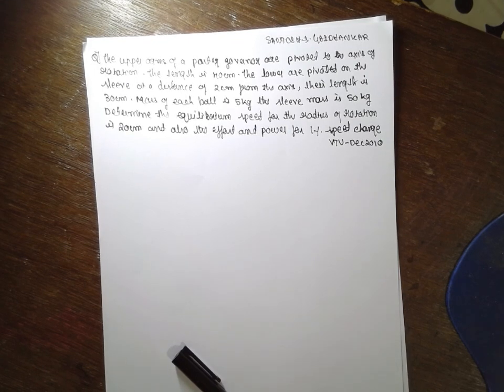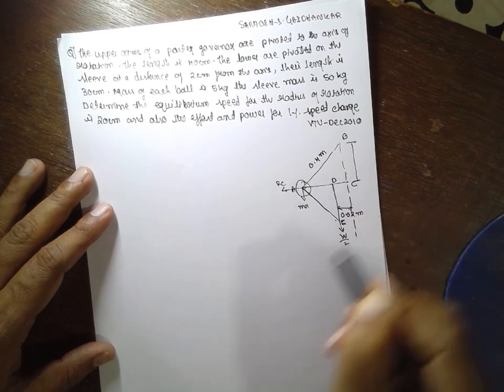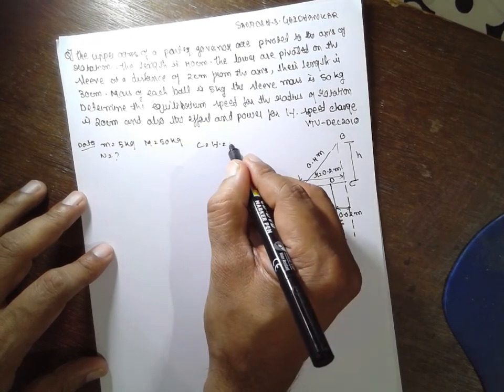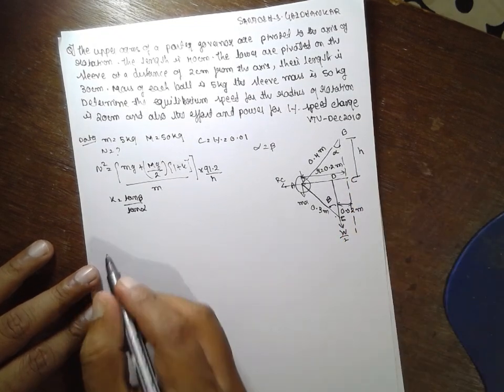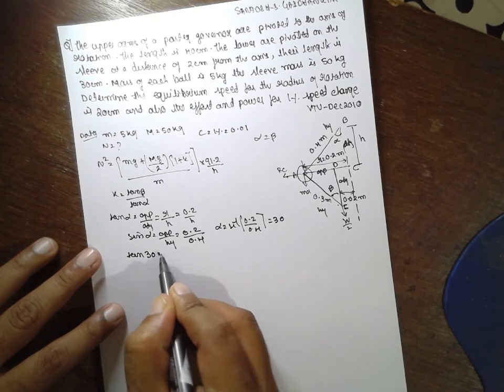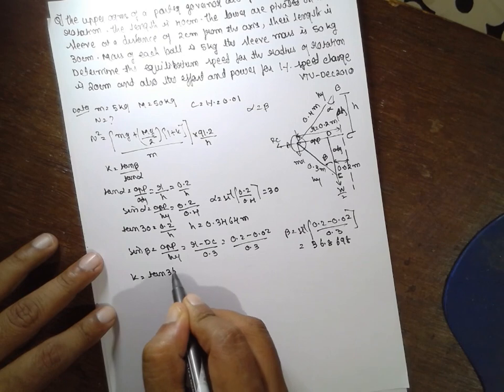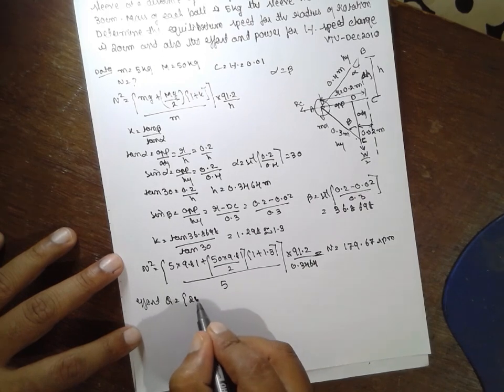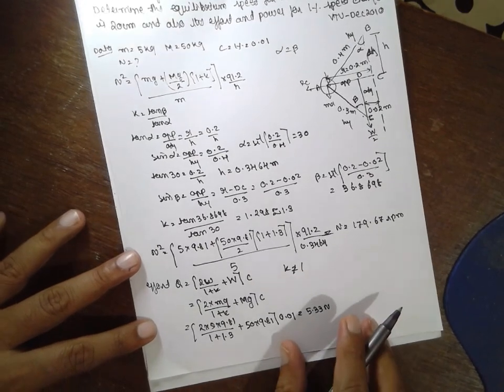GOVERNORS- PORTER GOVERNOR -PROBLEM LEC-7